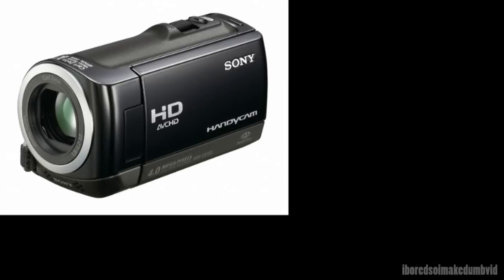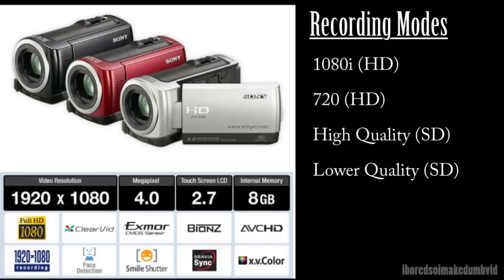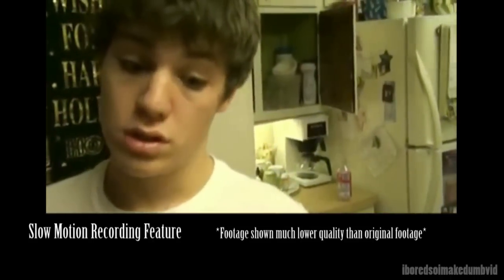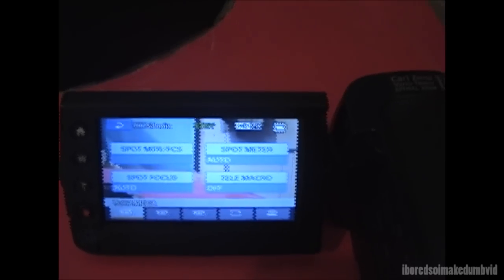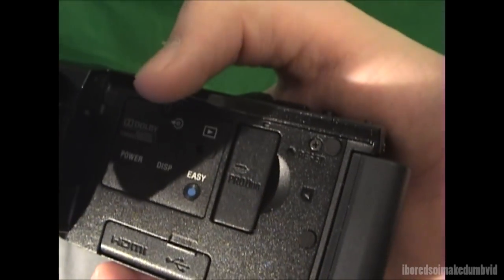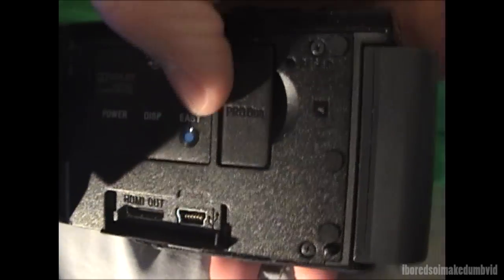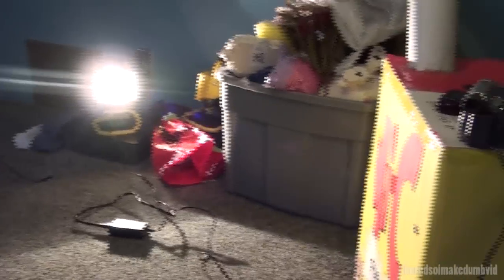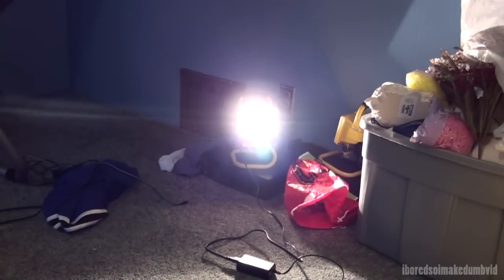Sony HDR-CX100 Review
This is my review of the Sony HDR-CX100.  If youre wondering why this isnt in 1080 its because the file size was too big.